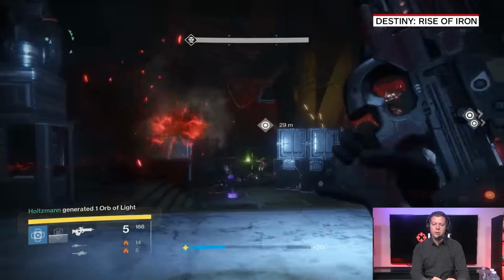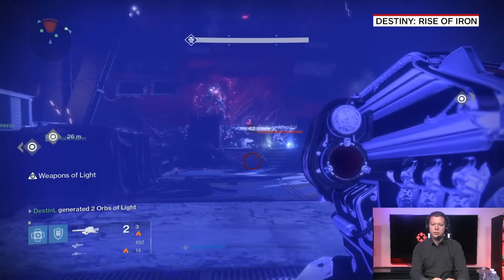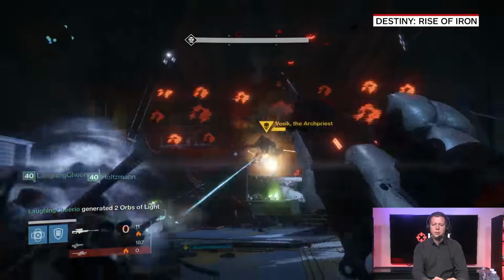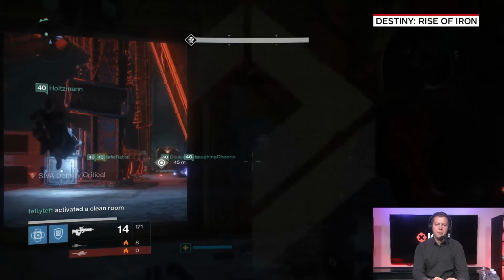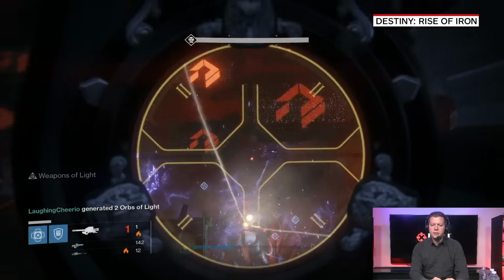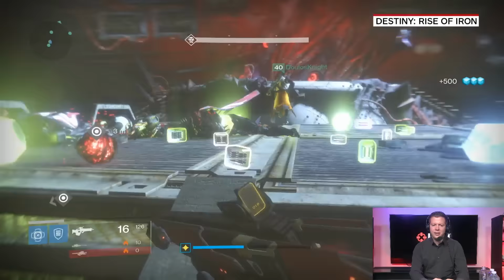Destiny: Rise of Iron: Wrath of the Machine Raid Pt. 2 - Vosik the Archpriest Phase 2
Destin and his Planet Destiny raid team continue through the Vosik the Archpriest boss battle in the Wrath of the Machine raid for Destiny: Rise of Iron